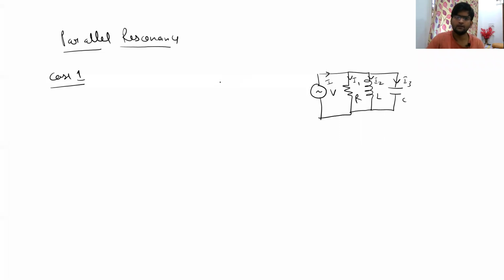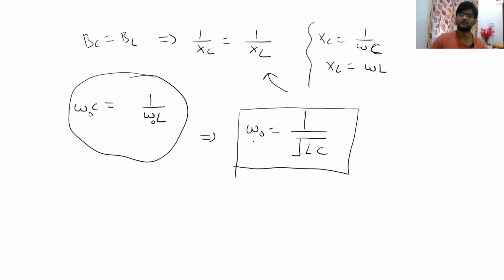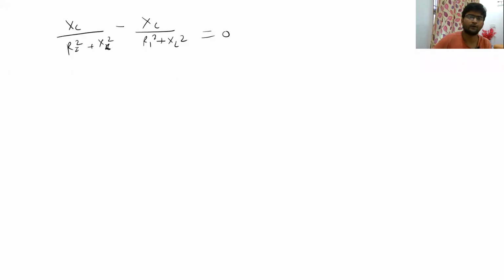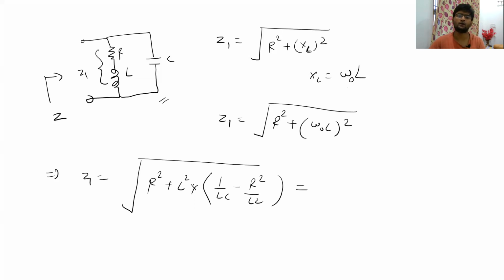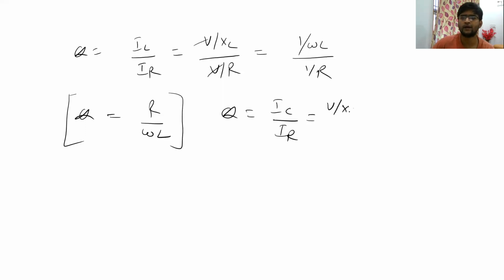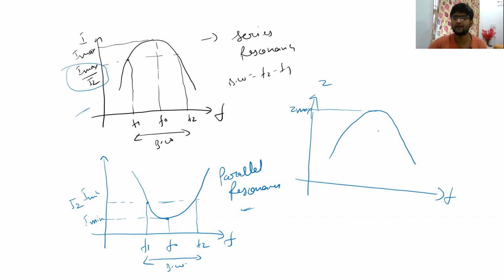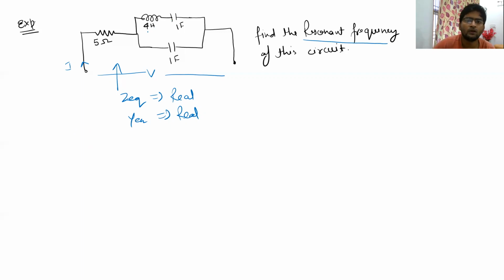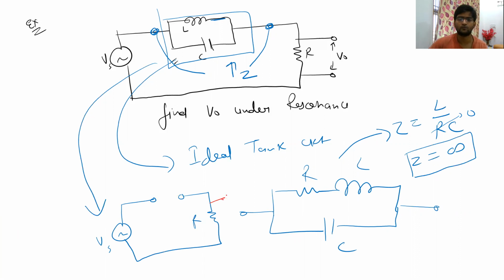Network Theory Lec 2.4: Parallel Resonance, Tank Circuit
Contents of this Video: Parallel Resonance, Parallel Resonant Circuit Cases, Tank Circuit